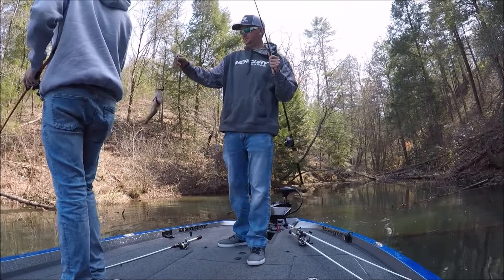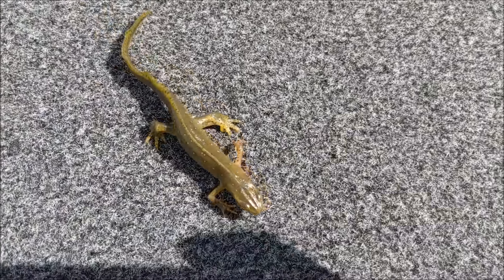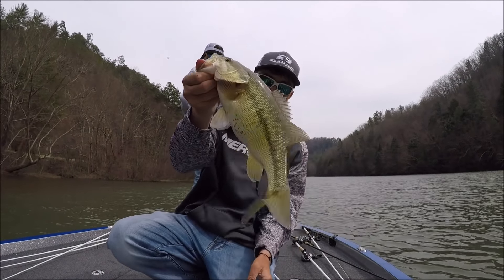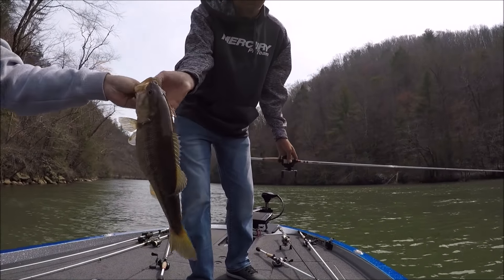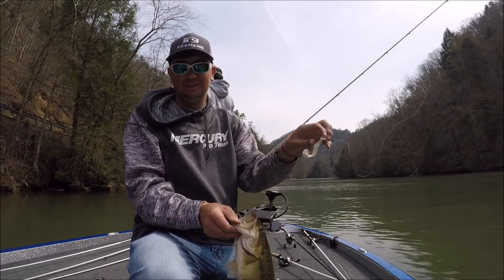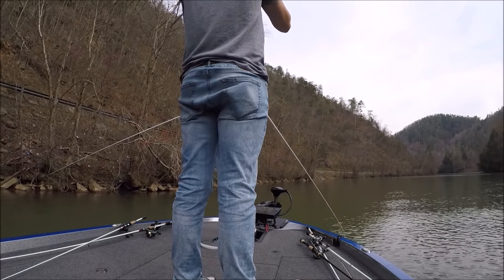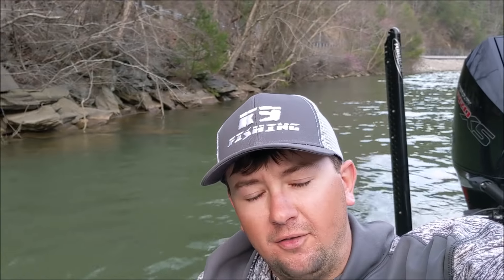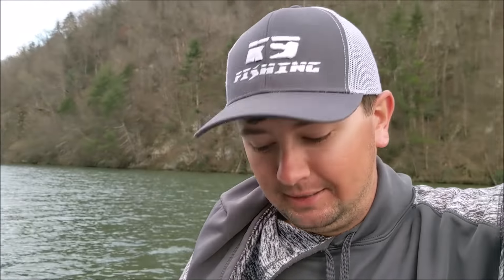Spotted Bass Smash!!!